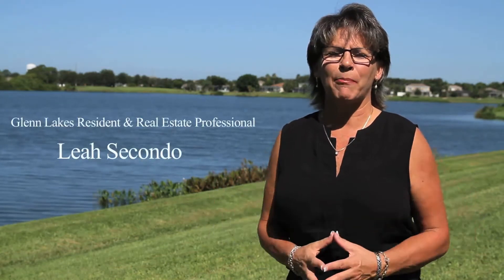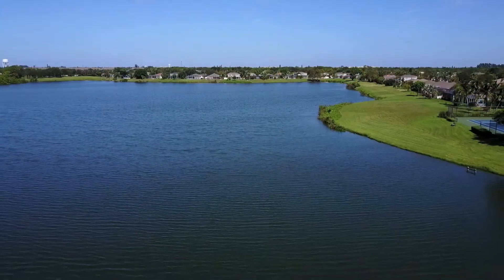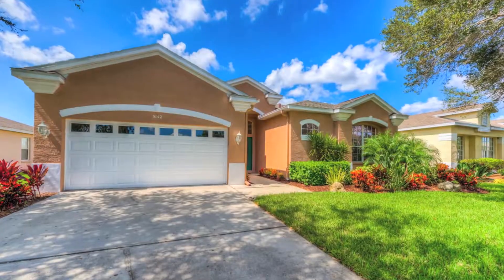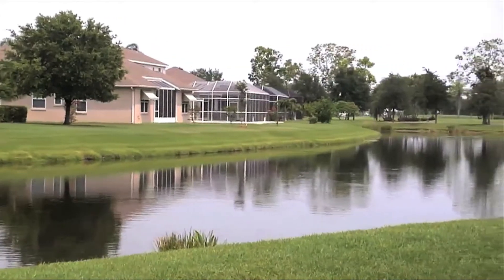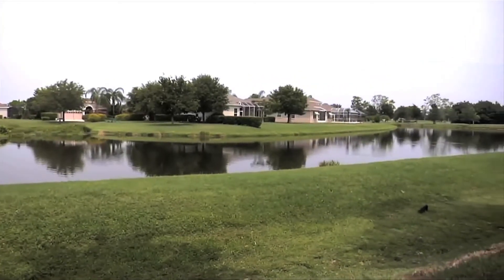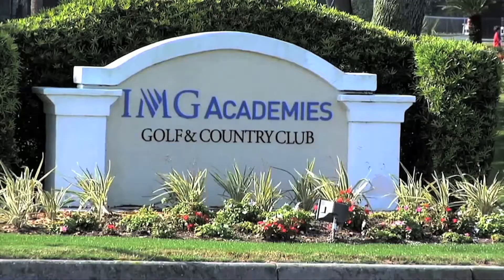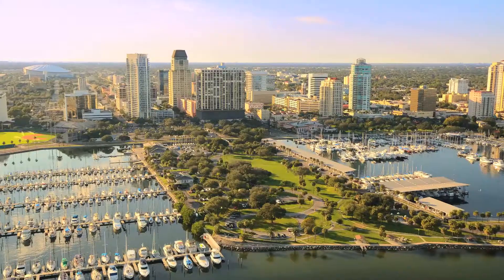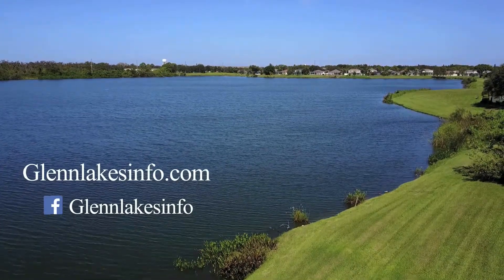Glenn Lakes, Bradenton Florida, Leah Secondo